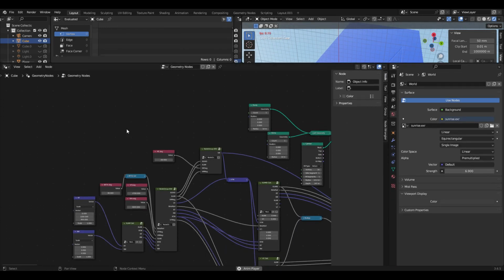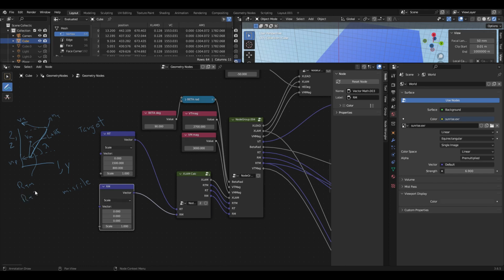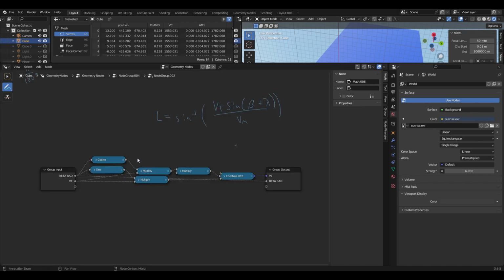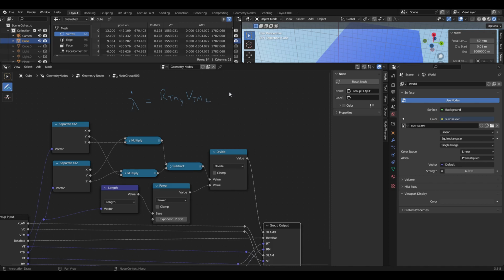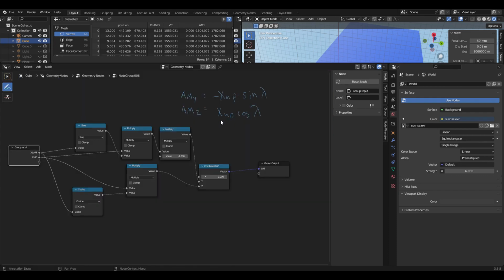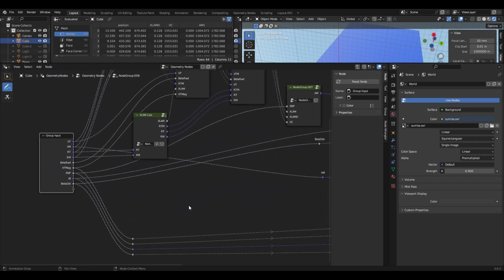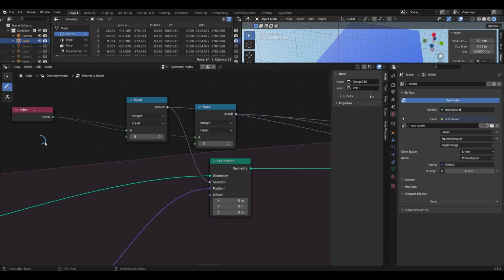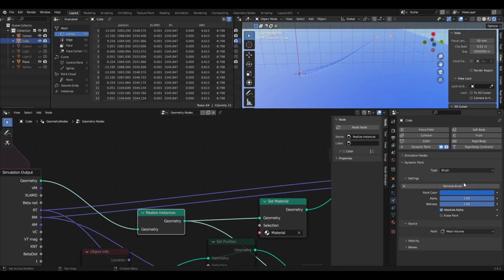Blender 3.6 Geometry Nodes: Proportional Control Navigation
Blender 3.6 proportional control with target and other object on homing trajectory. Simple proportional control law implementation with Runge Kutta second order algorithm. 2D algorithm that you can find on Wikipedia.

More of a walkthorugh of the setup than a tutorial where I lead you through step-by-step. Equations written out clearly at the end.